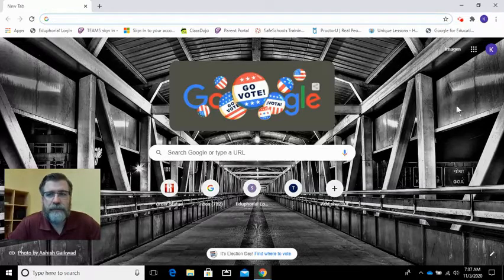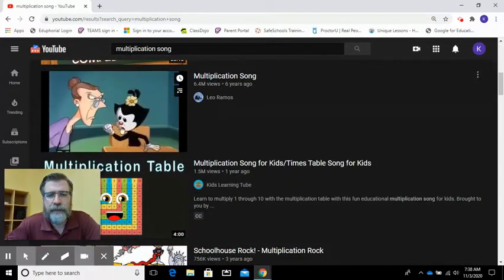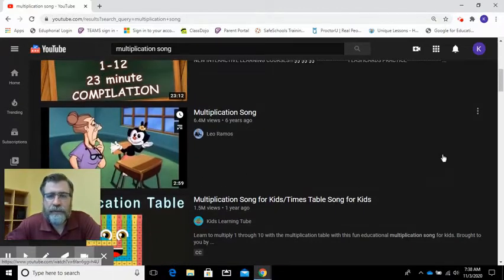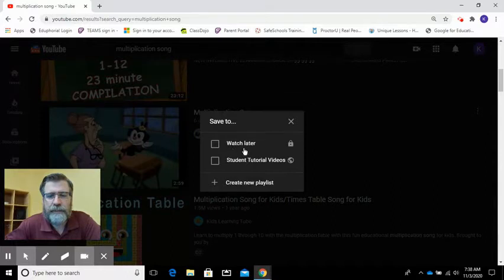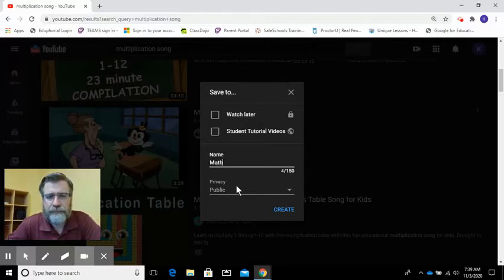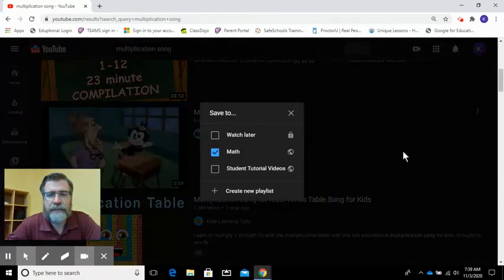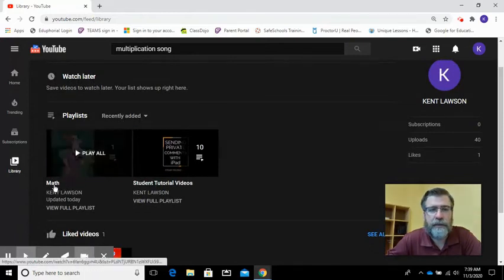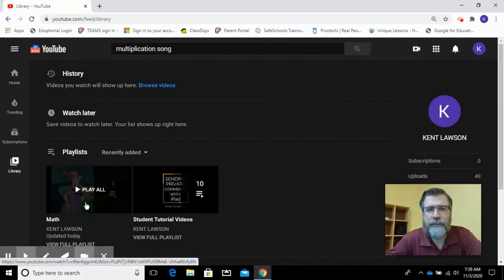YouTube Creating a Playlist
How to create a playlist and why.